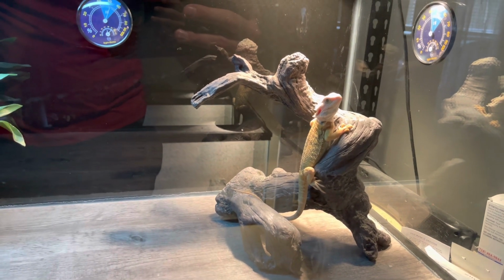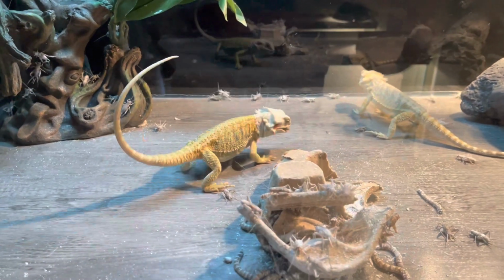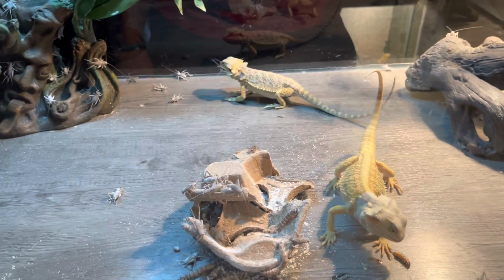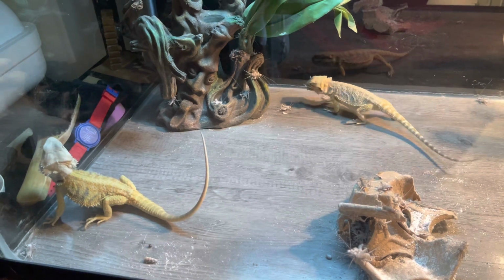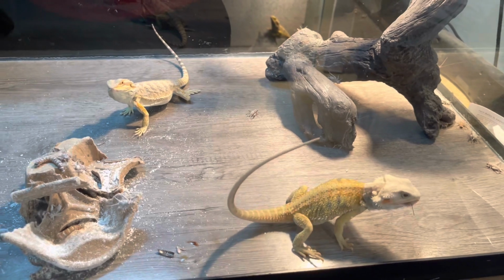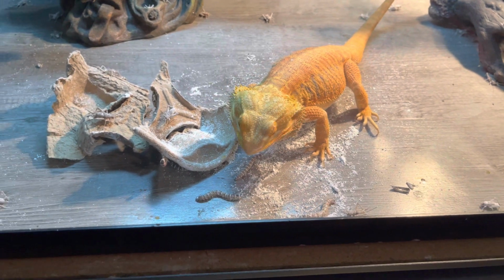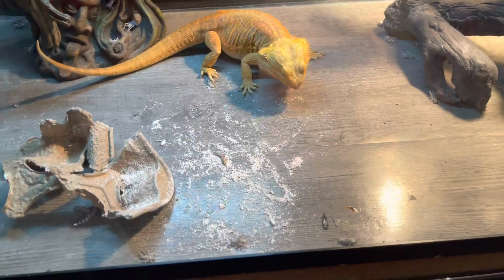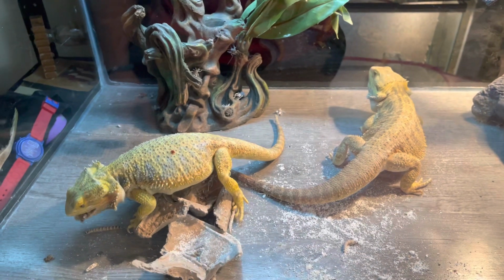Bearded dragon eating 150 crickets and 50 super worms#beardeddrangon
youtube lizards my bearded dragons had a feeding frenzy like all you can eat they had a 150 crickets plus 50 super worms. Love to see my dragons eat